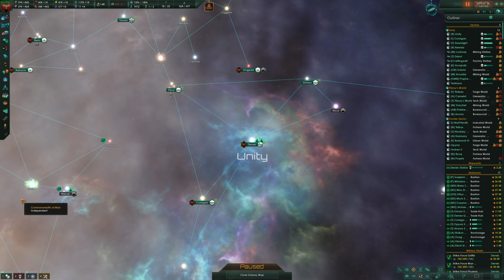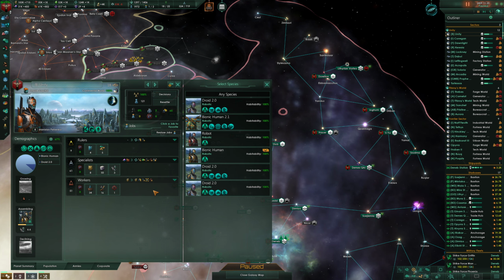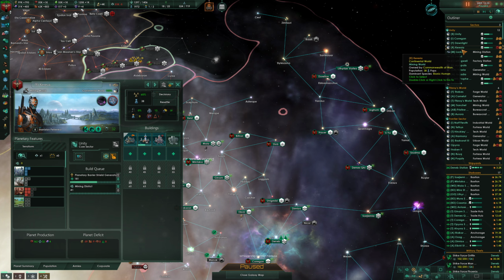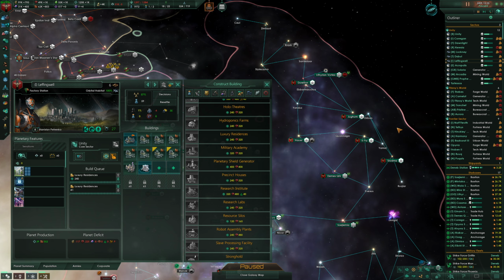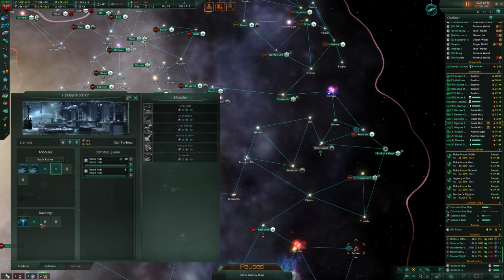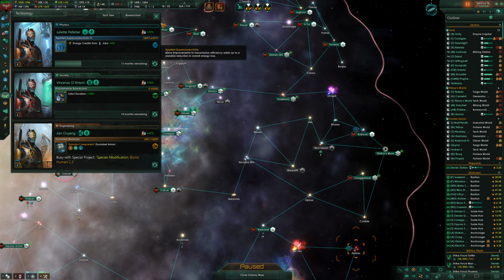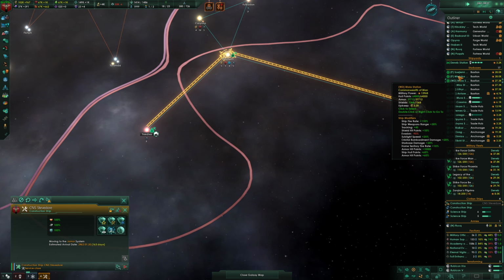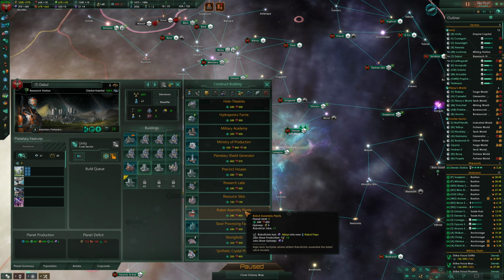Learning Stellaris 2.8 - Commonwealth of Man (Ep 52)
My second Chronicle and this time we are playing as the militarized society, the Commonwealth of Man. Having harsh beginnings with existential struggles against alien life early on, we are extremely skeptical of outsiders and have xenophobic convictions. Join me as I try to make it past the early mid game date of 2375 from my first Chronicle as the UNE.